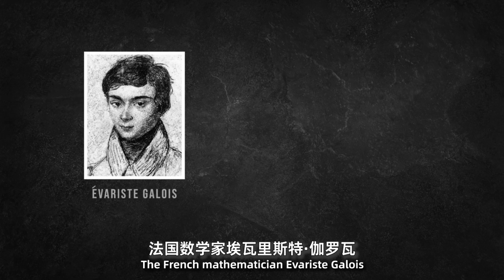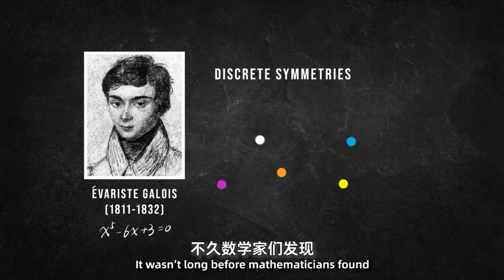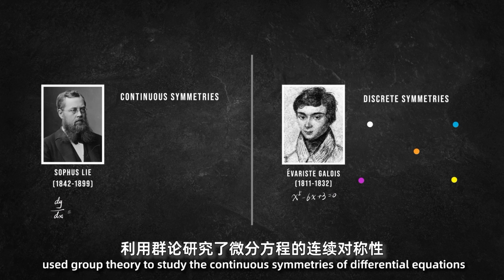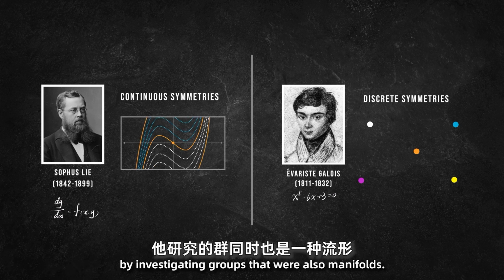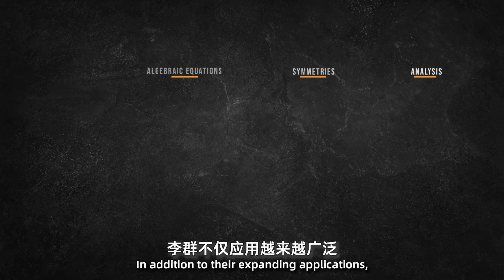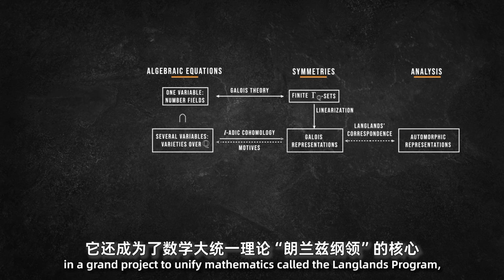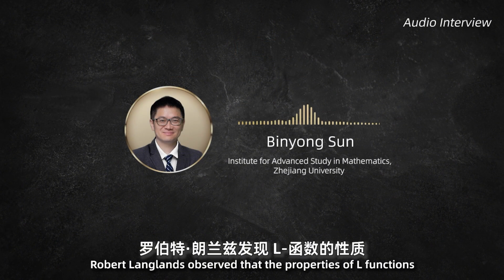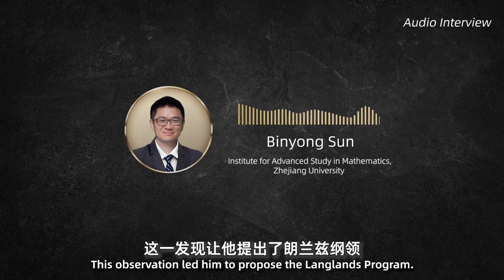Future Science Prize 2024 – The Mathematics and Computer Science Prize Laureate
This video explores the work of Binyong Sun, winner of the 2024 Mathematics and Computer Science Prize.

The laureate was awarded the prize for his remarkable contributions to the representation theory of Lie groups.

This video was produced for Future Forum by Nature Research Custom Media.